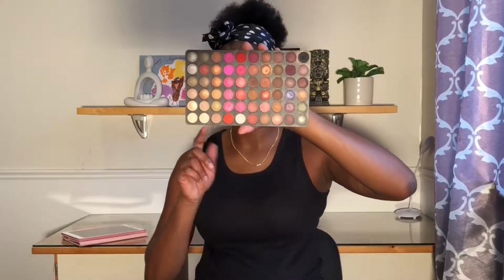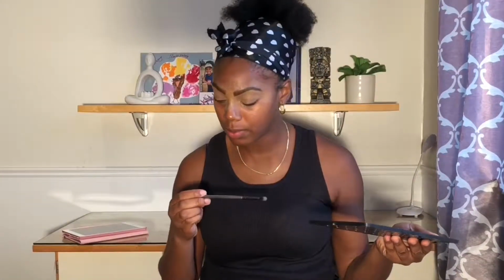FULL GRWM || BOLD & SULTRY FALL MAKEUP!!! RED LIP Slay for Dark Skin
Hey hunnies!
Welcome back this look is EVERYTHING! I’m so in love with it! I hope you guys liked this makeup look.
Xoxoxo Tenysiah